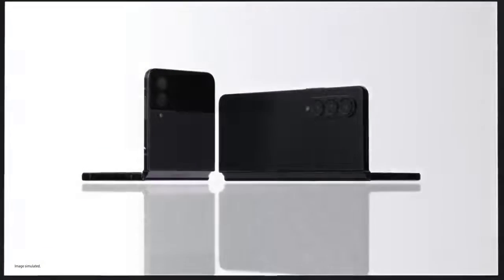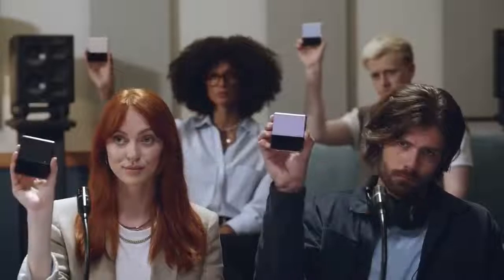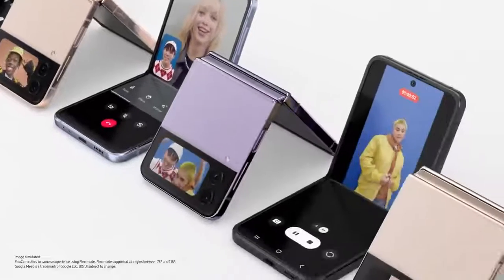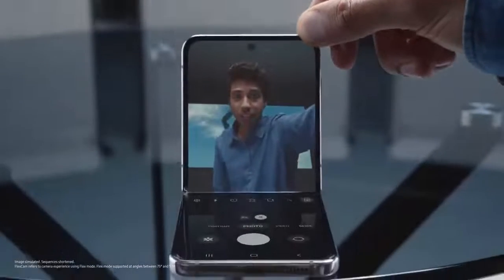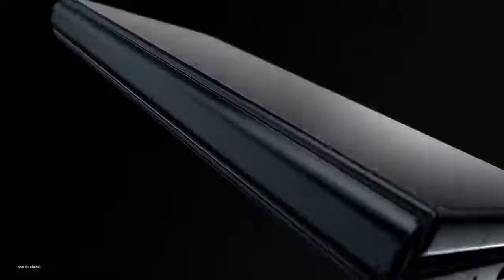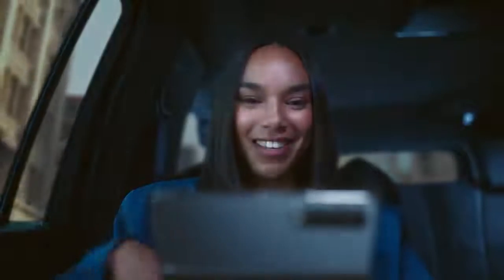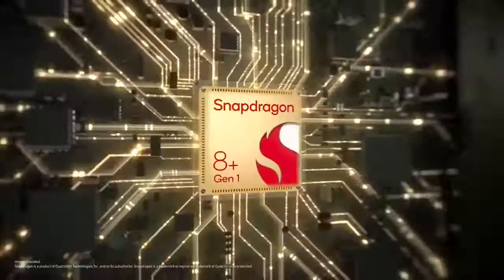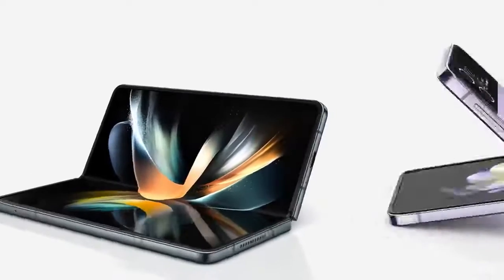Galaxy Z Fold4 l Z Flip4: Official Introduction Film | Samsung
Introducing all-new Galaxy Z Fold4 and Z Flip4. The ultimate smartphones for productivity and self-expression.